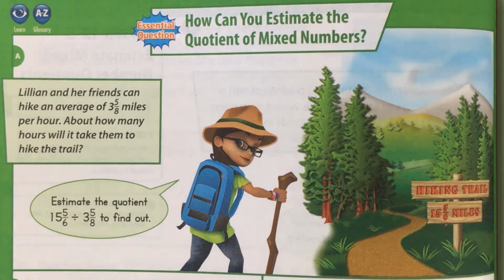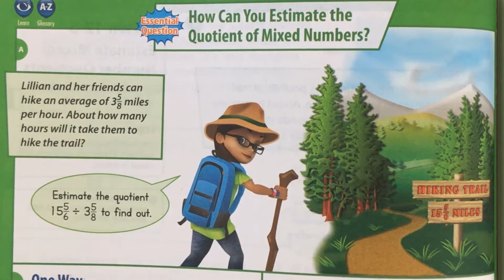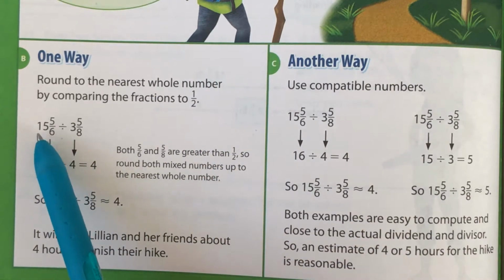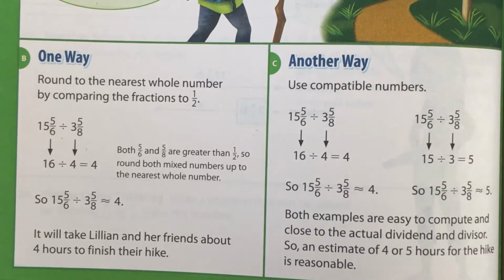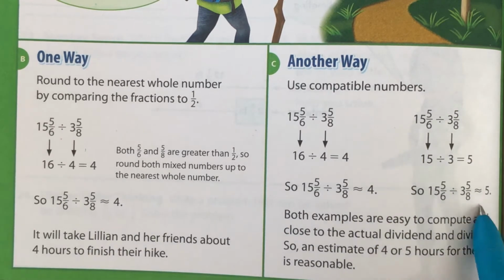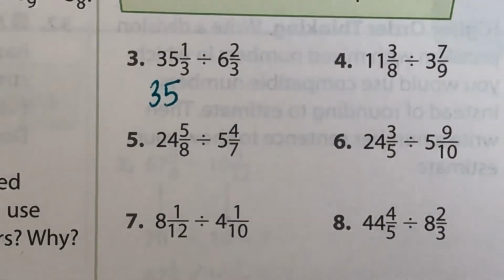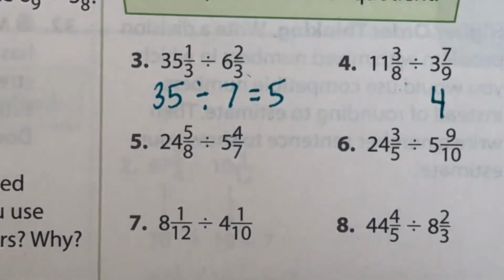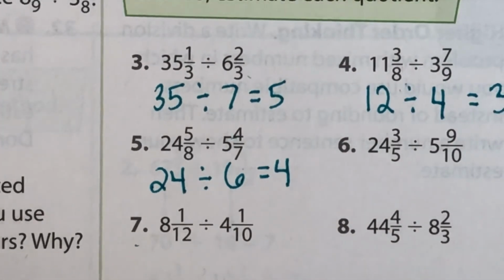Estimate Mixed Number Quotients